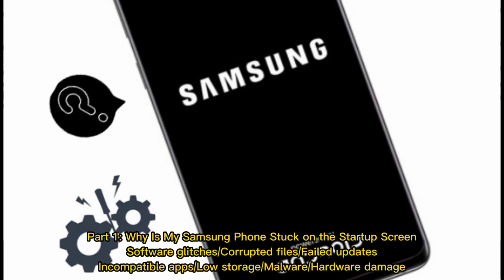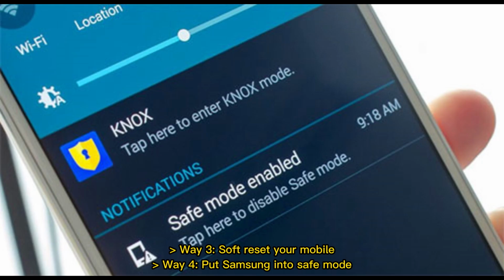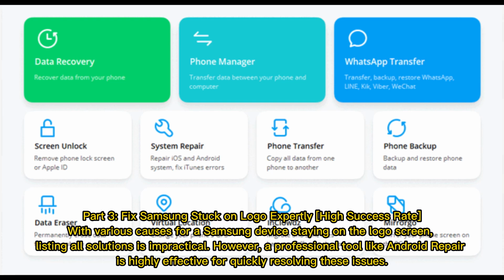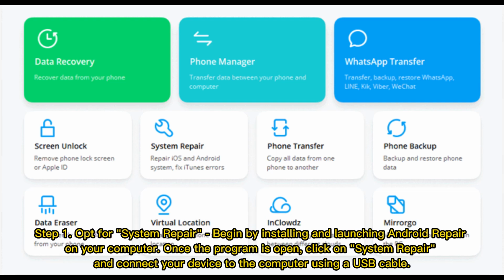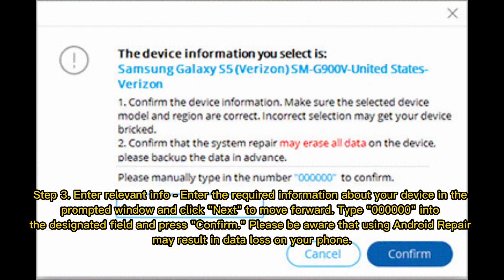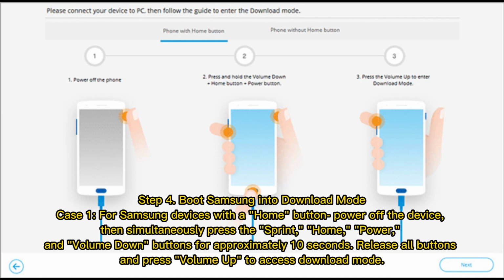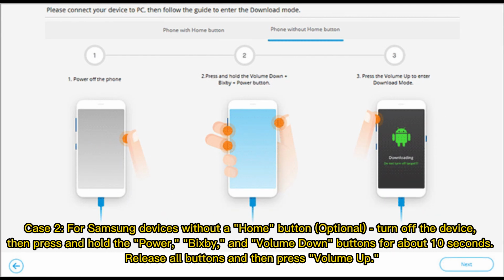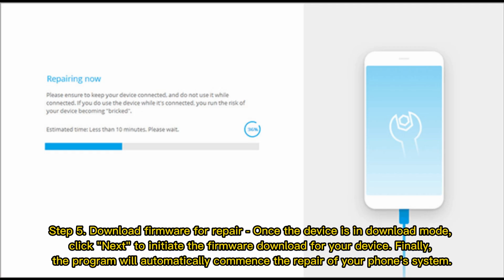Samsung Stuck on Logo? 9 Feasible Fixes You Should Never Miss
This video is all about Samsung stuck on logo. It talks about why your Galaxy phone is stuck on the log screen and how to fix it in 9 optimal ways, including the most efficient one.

00:00 Start
00:19 Part 1: Why Is My Samsung Phone Stuck on the Startup Screen
00:32 Part 2: 9 Ways to Fix Samsung Galaxy Stuck on Logo
00:59 Part 3: Fix Samsung Stuck on Logo Expertly [High Success Rate]